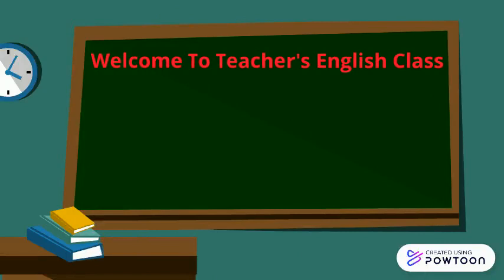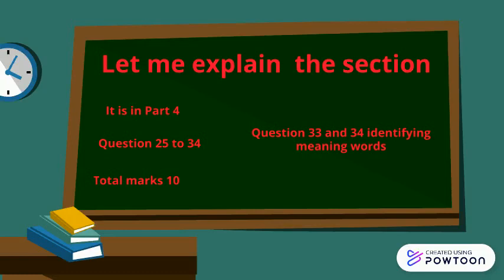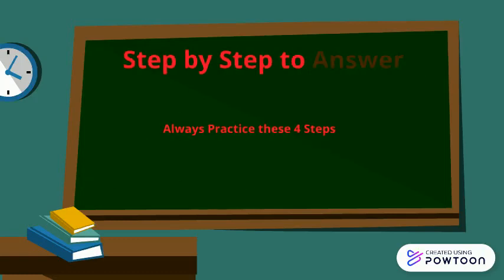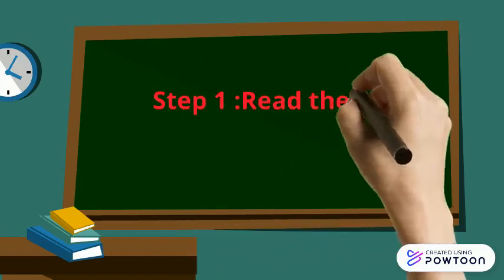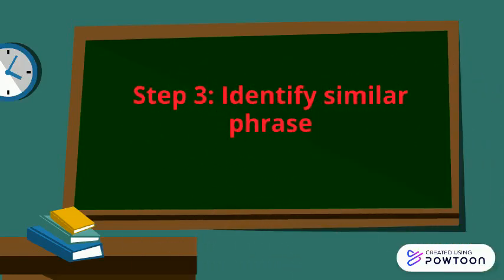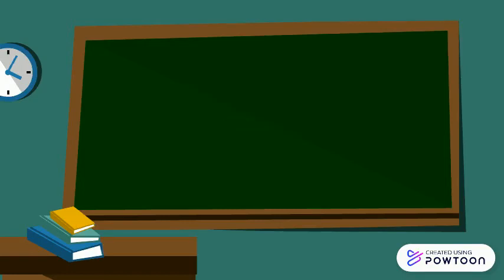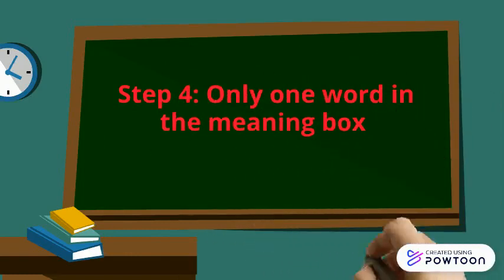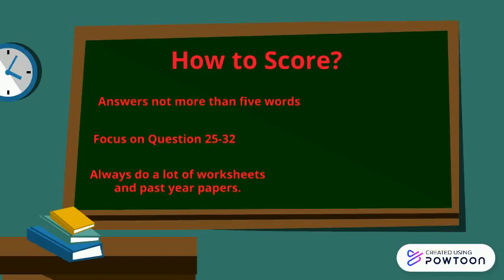READING COMPREHENSION PT3-A BEGINNER VIDEO TUTORIAL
This is a digital teachers resources blog. Teachers can use the search or labels or archive to browse through the blog. :)